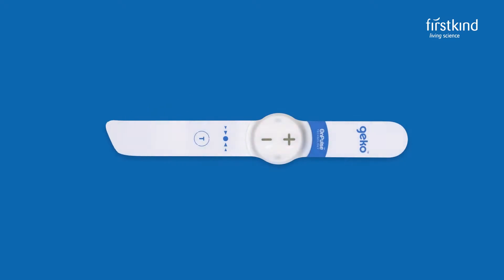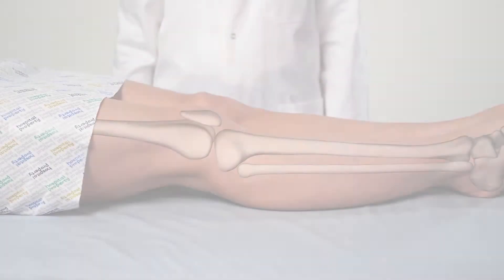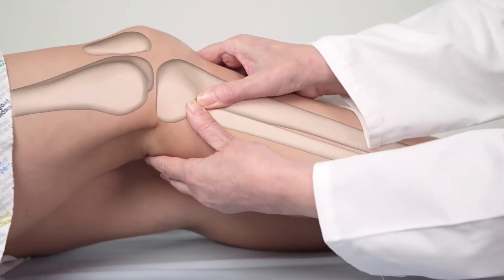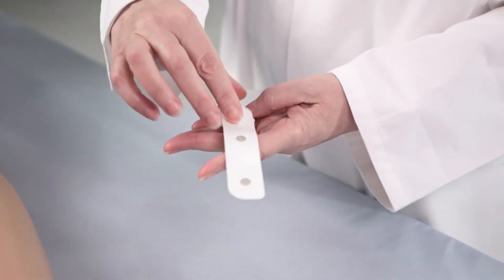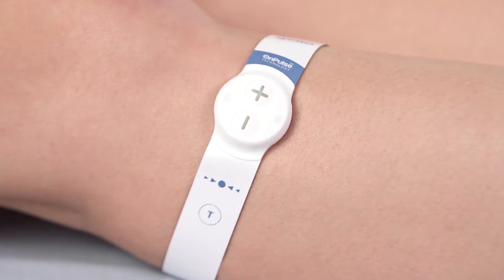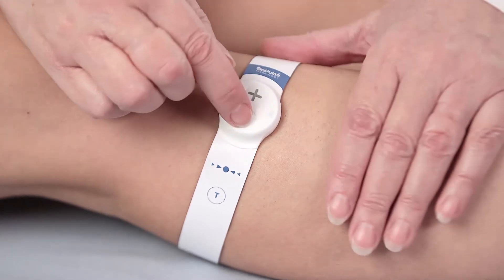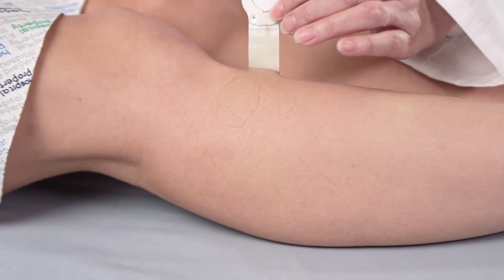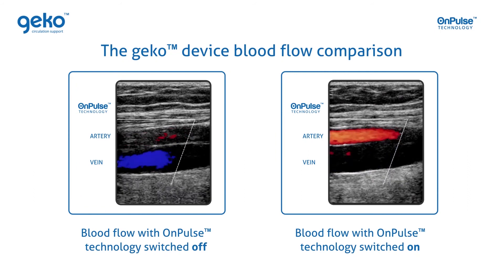The geko™ Device Fitting For In Hospital Use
A simple, self-adhesive device that is applied to the back of each knee, the disposable, one-size-fits-all geko™ device is designed to avoid the need for more complex procedures.

The geko™ device may be used by anyone who might benefit from increased, lower limb circulation and a reduction of blood stasis.

The geko™ device emulates the process normally achieved by walking (up to 60%) without the patient having to move or exert energy and without uncomfortable muscle movements.

The geko T-2 neuromuscular stimulator device is intended for:

1. Increasing local blood circulation
2. Reduce risk of Deep Vein Thrombosis
3. Prevention of VTE
4. Edema Reduction

After simple preparation of the skin, the geko™ device is applied via its self-adhesive gel to the outside of the leg, just below the level of the knee, at the center of the fibula head. The fibula head can be felt as a round protrusion at the very top of the fibula bone.